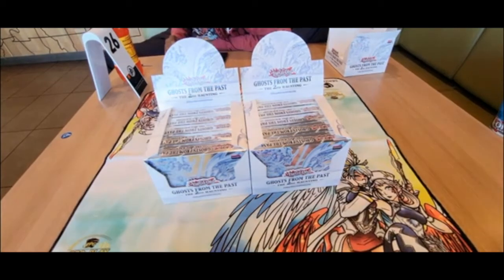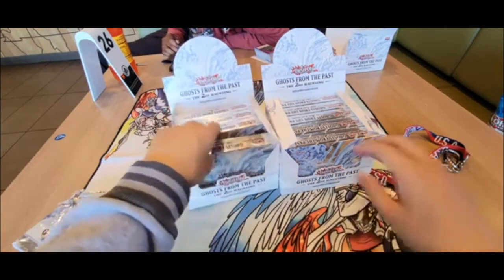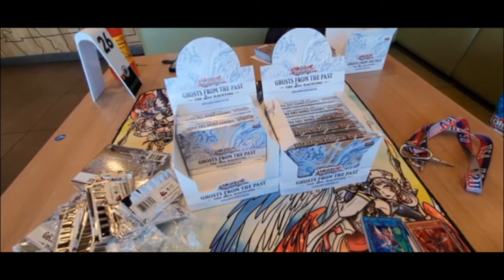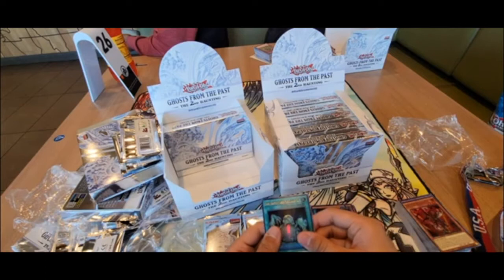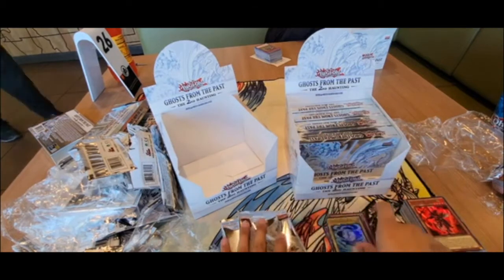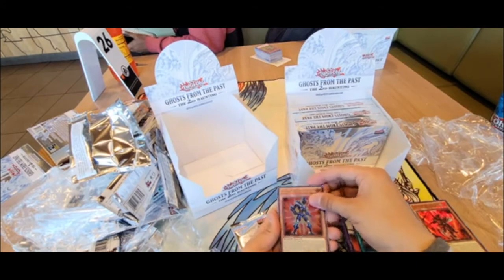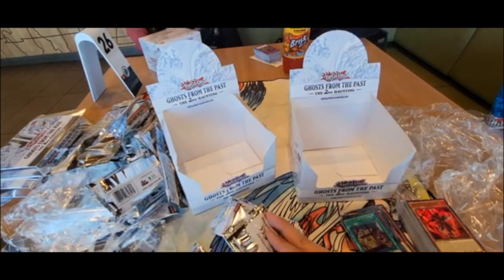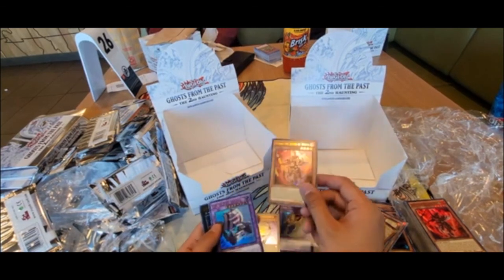Yu-Gi-Oh Ghosts From the Past: The 2nd Haunting (2 Displays Opening Part 1)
In the video will be opening the new set of Ghosts From the Past:The 2nd Haunting!